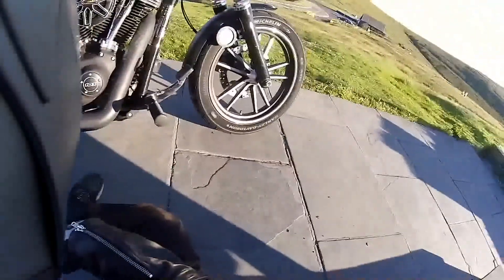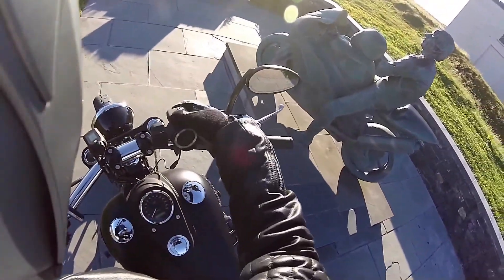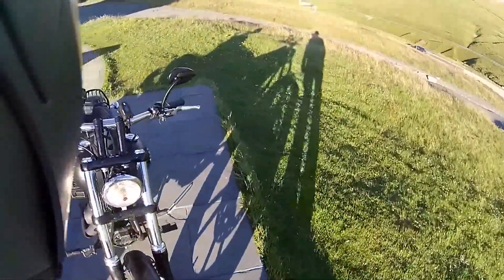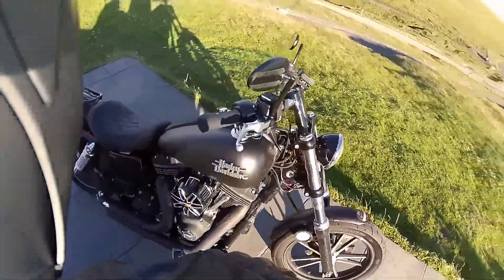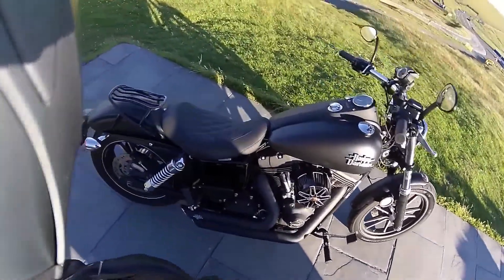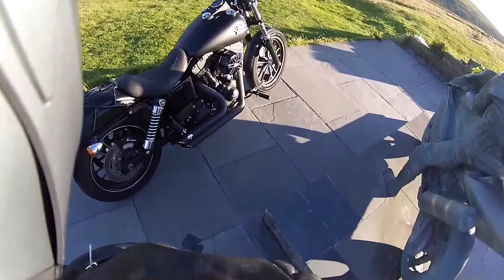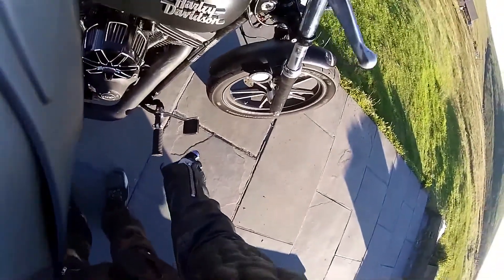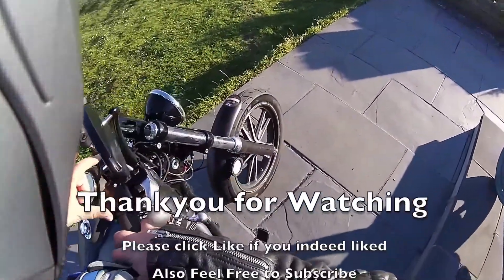Harley Street Bob Special 1000 Mile Review - Short version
Vance and Hines Short shots
Got the forward mounts, getting quite used to them
uh screaming eagle air filter
that's my drift remote control so it can turn on both my cameras
my one now on the handle bars uhh at the same time should make editing easier.
This is my Tom tom setup, ive run the wire down through there into the battery, um
and I can lock the Tomtom on if I'm using it so that if i stop at a petrol station it
cant be stolen so like that now just twists and doesn't undo and equally I can lock that
bit.
Thats my Sena remote control
so there's my little drift stealth
um and now this is my new rack that ive had put on so it had the duel seat
only a little pad here, I've swapped it too the Mustang Wide Tripper which is so comfy,
its brilliant
And I stick to it where as the genuine Harley seat I used to slide about a bit on it.
So this rack is great and i haven't got it with me but also a seat will clip on there
with a sissy bar for when I take my lad on it, which I have now done.
umm right I've also had these clever mirrors put on so if I Switch it on, um and put
the indicators on. So if I put this one on, there you can see it flashing, so it removed
the indicators from under here.
However when I had the warranty, no not the warranty, the first service done, at about
890 miles should have been 1000 but hey what you going to do, um they noticed and I hadn't
noticed it because obviously they are in front of me but if I turn this one on nothing happens
so these brand new mirrors that I had fitted when I bought the bike, this ones already
failed, it was and before anyone says its just an electrical problem down here somewhere
one of these wires, it was actually when they showed me lighting up just a couple of
LEDS up here
now its not working what so ever, so it was getting power but its its now , so anyway
now under warranty they are replacing the mirrors
which is quite good because that one got scratched I don't know, Harley paint work is shoddy
NOW THAT leads me onto the next thing.
This Denim Black.
scratches really really easily however I don't know if it will pick it up on my camera, where
I had the seat and it was rubbing on the paint that has now gone smooth
and you can just see a line here there where there was a foam pad and another foam pad
there
so this is still rough denim black but this is gone smooth.
So and that's scratched up again by the seat, so the whole idea of a Harley is you
can customise em
Surely I should be able to take off the seat and put a single seat on and the paint work
on the fender doesnt look shoddy or SHIT
um so anyway they tried their best to get Harley to replace the fender or respray or
do something, but Harley have come back and said that that's general wear and tear.
So I dont actually know what I'm going to do, I might have to now polish the rest of
this to get rid of the, just to match in with where its rubbed.
Which I think is crap umm the other alternative is I may well um just bin the Denim black
and get a airbrush spay job done on it, something to do with Pink Floyd um make it individual
that way
Sooo thats it I think, um what have I got left to doooo
Like I say I'm just coming up to about a thousand miles I do want to put the number plate probably
on the side
I wana get rid of these indicators, I've made the effort of getting rid the indicators at
the front now I wanna get rid of these, I hate em, there flippin ugly
so I wanna get rid of them and either I'll have some little hidden LED's under here or
something then that would be perfect or even mini indicators there
um other than that what else is there to do
uh it needs a clean, haha that gotta to be a priority, other than that I wanna get
rid of as much as the chrome as possible
I want flush mount, yeah these 2 I want them flush mount
I may well wrap the exhaust because it scratches so easy
um wrap it with that cloth stuff um id like to change all the bolts to black
uh and I wanna change the rear shock too a progressive item and get the front forks
re done.
I love the handle bars nothing needs doing there
um tyres I'm actually getting right over quite good
back doesnt go over so far mind you chicken strip isnt to chicken
um and like I say I couldnt lean it over anymore without grounding out the pegs
um oh and the other thing is I do need to extend this bit because with that air filter
I have to bend my foot around to use the rear brake, so at the moment I don't use the rear
brake very much